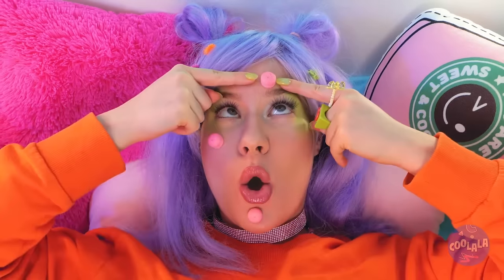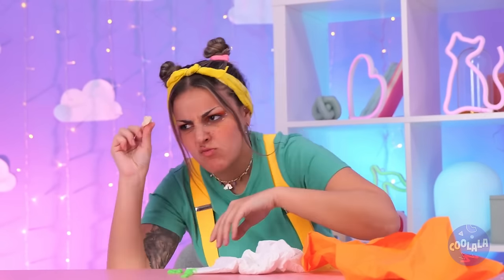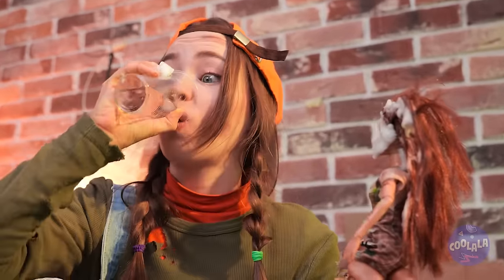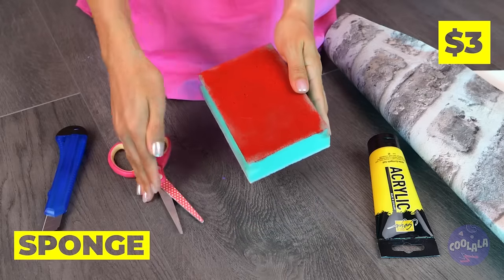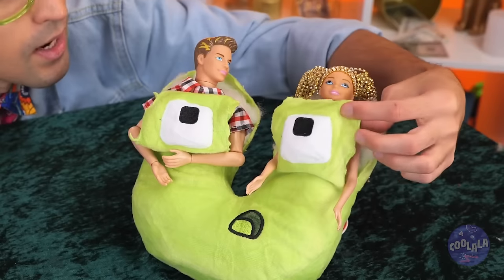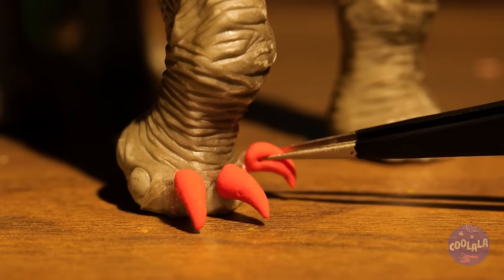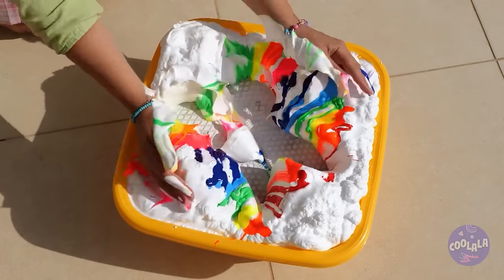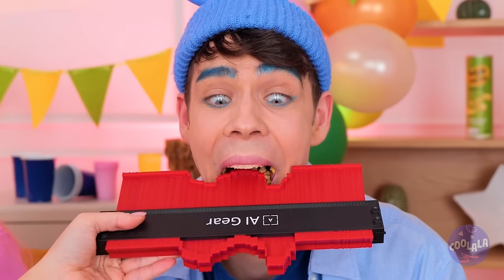Yum! Rainbow Unicorn Candy 🌈😋 Viral Gadgets and Hacks